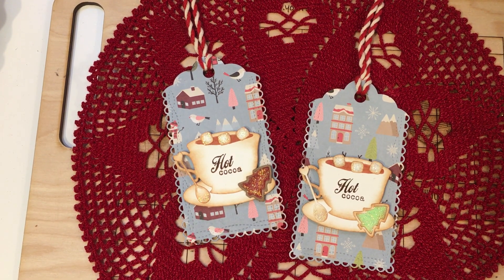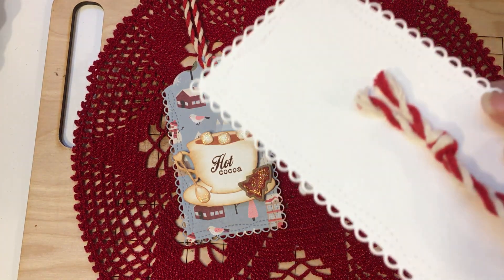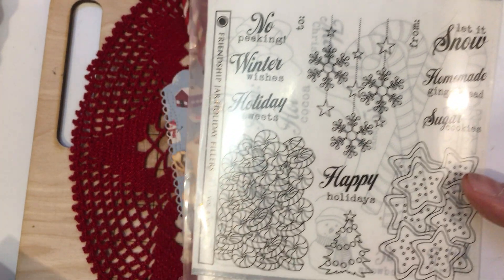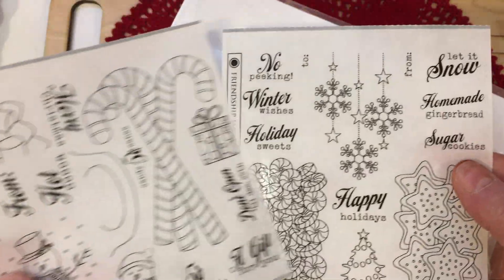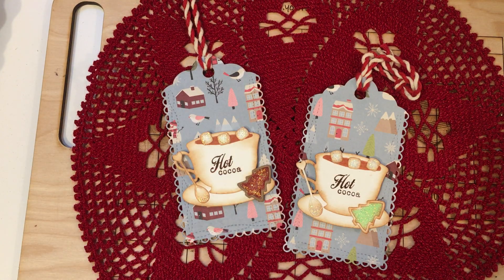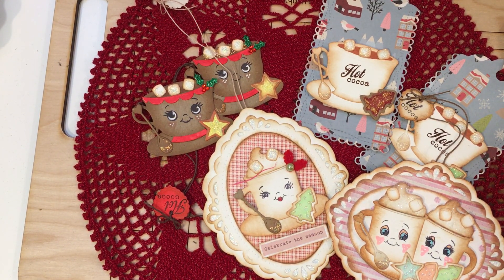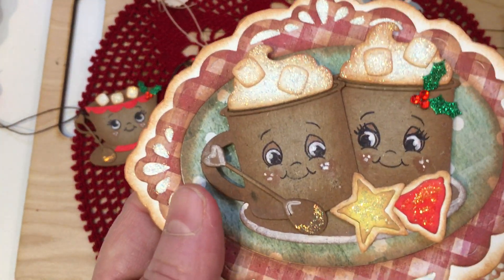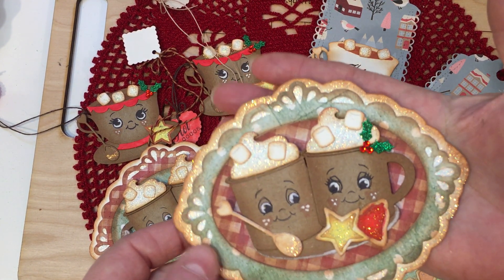Christmas Tags 2020: Hot Cocoa Couple Tags and more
I am guest designing for Iralamija Shop during this month of November 2020.